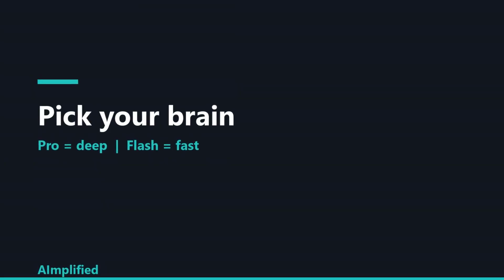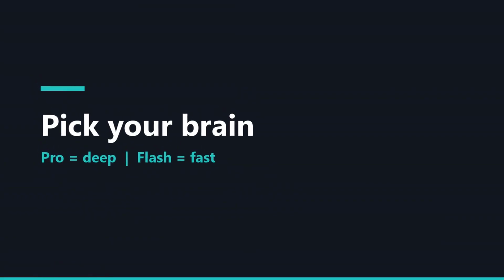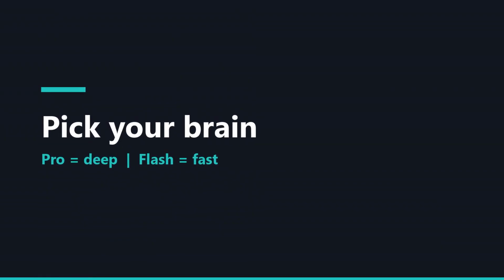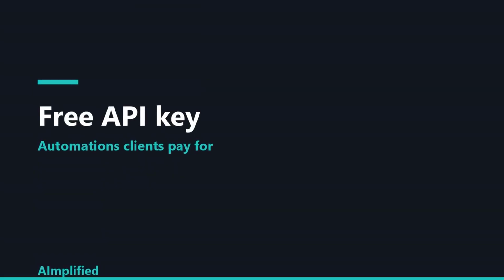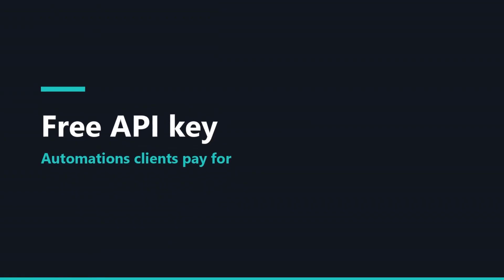Stop Paying $20/Month for AI — Google AI Studio Full Tutorial (Free)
Google quietly gives away its most powerful Gemini models for free at AI Studio. This tutorial shows how to actually use it: picking the right model, system instructions, huge document context, image/audio/video analysis, and the free API key freelancers are billing clients with.

00:00 Stop paying $20/mo for AI
00:18 What is Google AI Studio
00:38 Pick your model (Pro vs Flash)
00:56 System instructions — pro move #1
01:15 Feed it entire books & PDFs
01:33 Images, audio, and video
01:48 The free API key (money angle)
02:07 A 5-minute paid deliverable
02:24 Two quick tips before you start